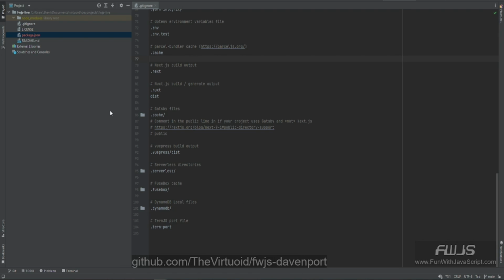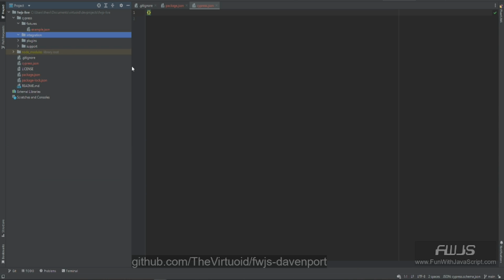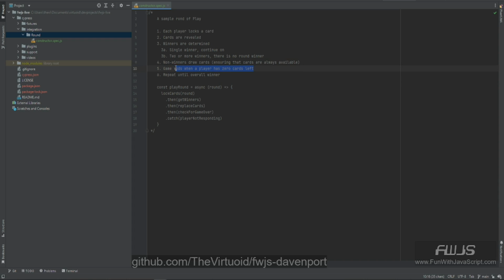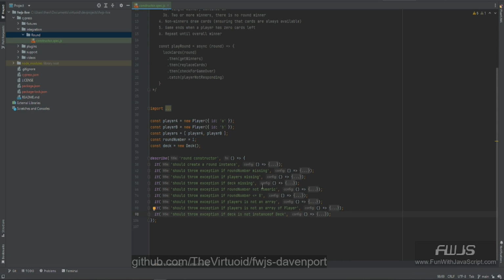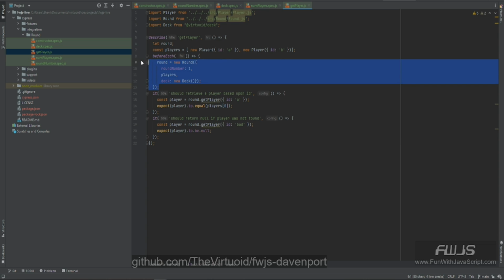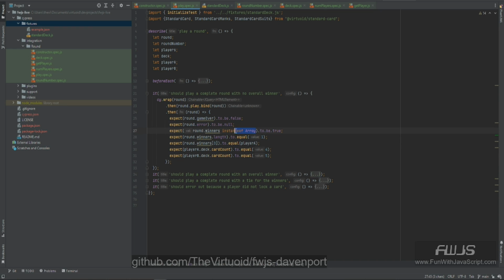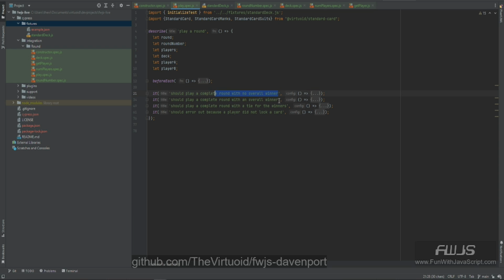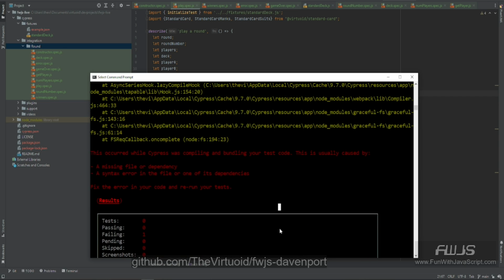FWJS: 'Davenport' Card Game - Round TDD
Hello, all my JavaScript friends! This is video #2 in our series on the 'Davenport' card game. This video covers the Test Driven Development (TDD) of the 'Round' class - the class that controls a round of the game. Be sure to catch this one as I had to redo my testing strategy so that it would work correctly with both Node and browser-based testing. This testing is Node only. Enjoy!

00:00 - Start
00:15 - Installing Cypress
07:12 - The Round Design
10:24 - Constructor
13:16 - The Read-only properties from the constructor
14:28 - roundNumber property
15:00 - deck property
15:19 - numPlayers property
16:12 - getPlayer() method
17:48 - play() method
25:18 - Three additional properties from play()
26:07 - gameOver property
26:35 - error property
27:26 - winners property
28:32 - Running the tests
29:40 - Sign off